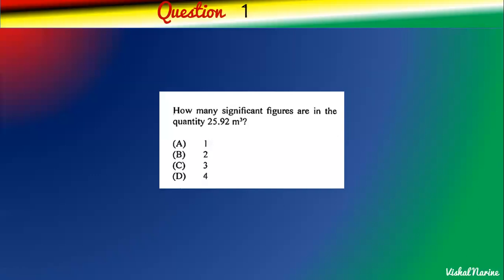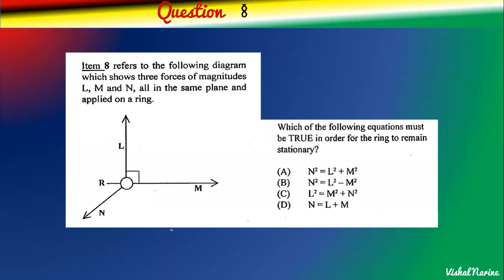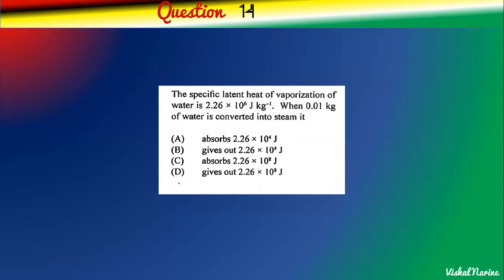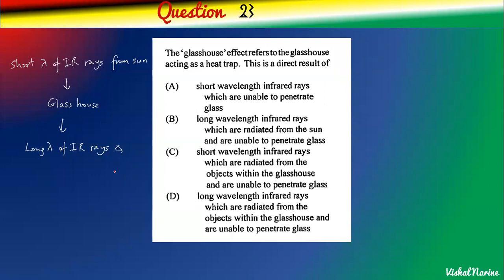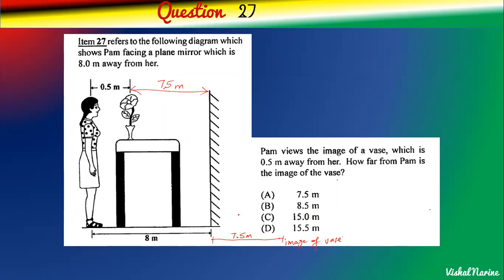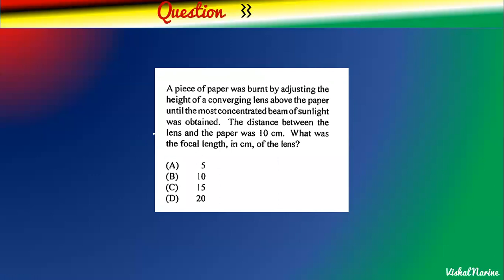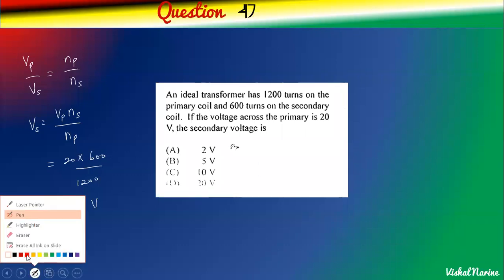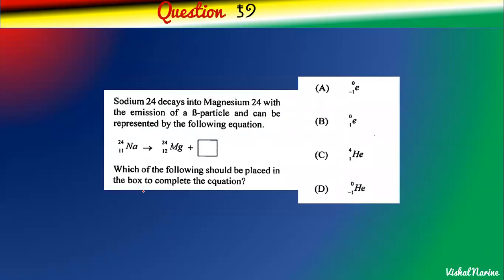CSEC Physics Revision (Multiple choice type questions)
This is a recording of Zoom class held on 29 July 2020.